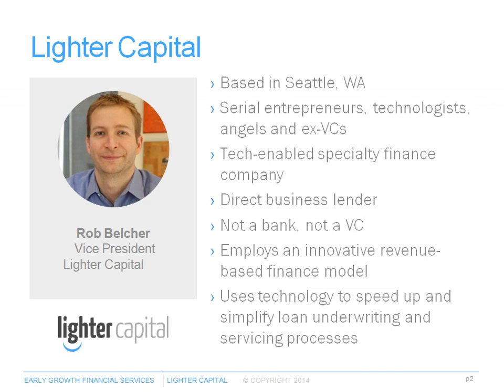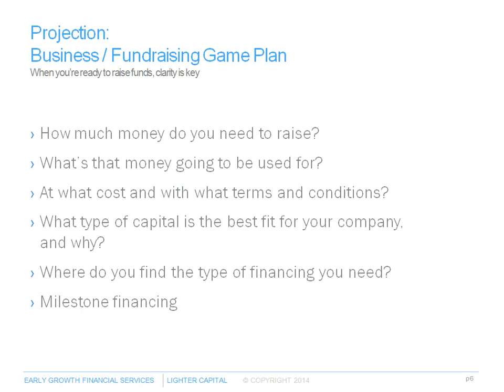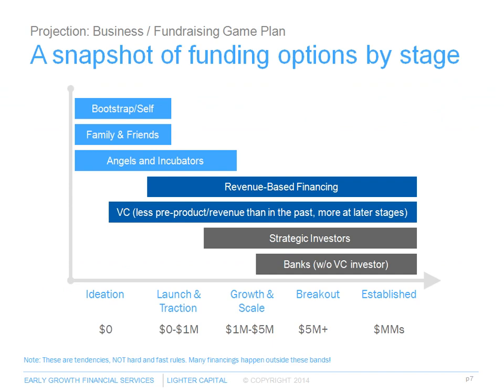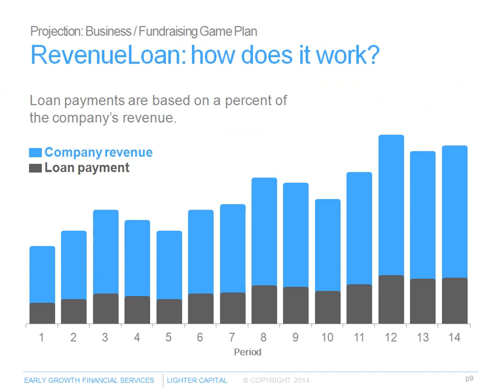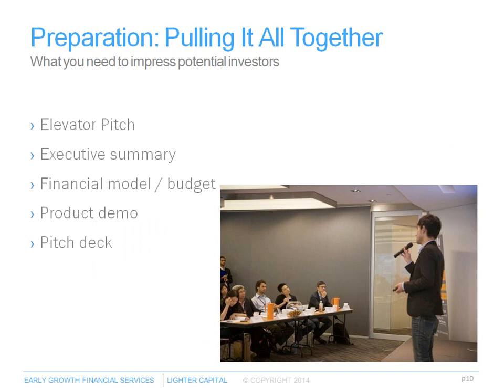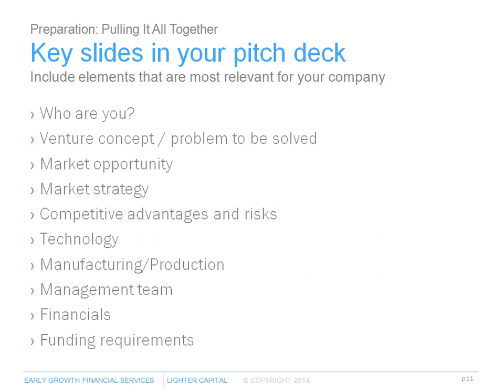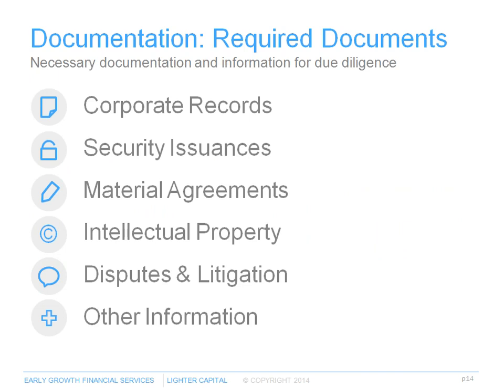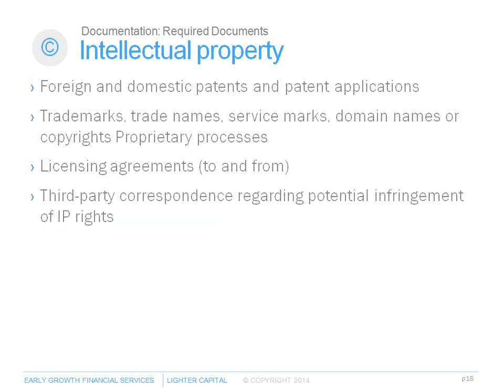What Investors Look For - Insider's Guide to Raising Capital [Webinar] August 7, 2014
Are you ready to raise capital for your startup? Do you have a plan? Learn what you need to do to attract capital from VC's, loan providers, and other investors. Rob Belcher of Lighter Capital and Sirk Roh of Early Growth Financial Services walk through the fundraising essentials and pitfalls you need to know about.

This webinar focuses on:
-- Fundraising and business planning strategy
-- What's most important for different funding options - from venture capital through to revenue-based financing
-- Preparing the necessary materials and documentation to successfully raise capital

This webinar is designed to give you the best chance of meeting your capital raising goals for your next stage of growth.